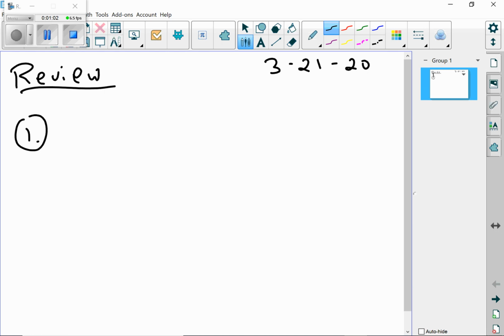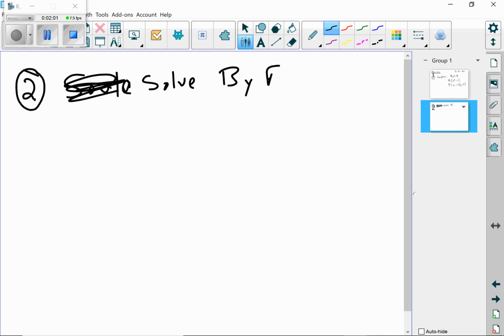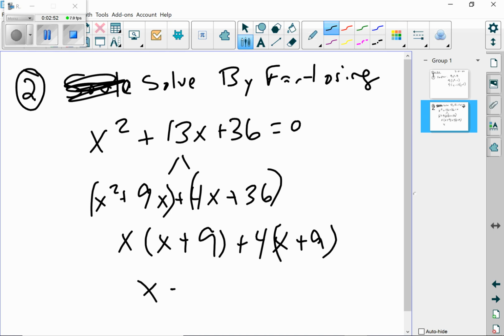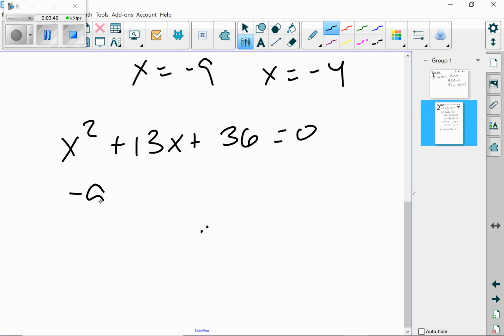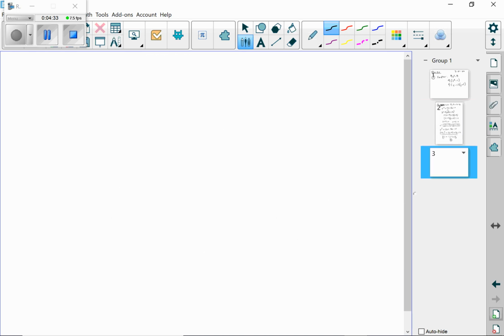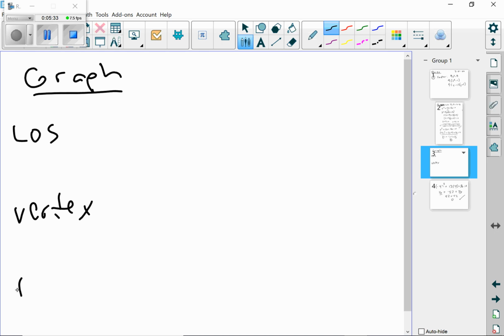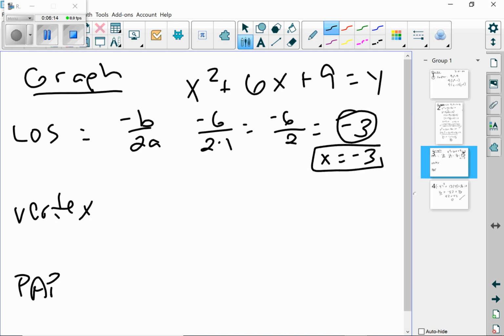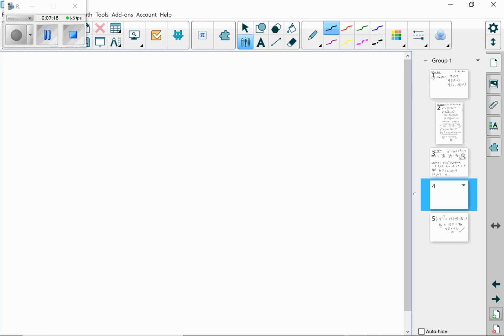Review lesson 3-23